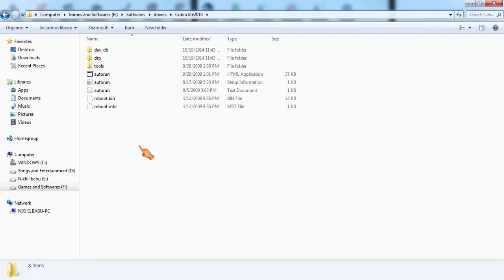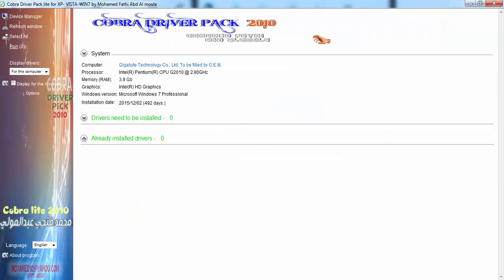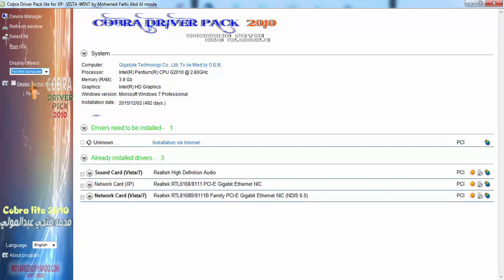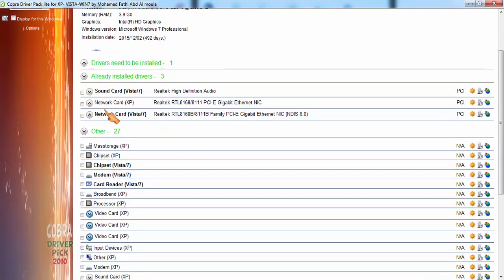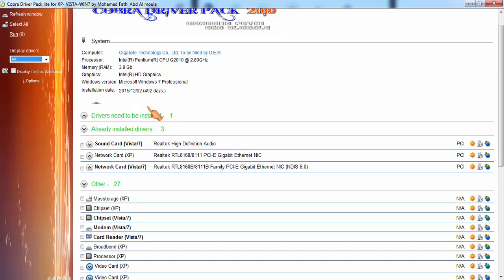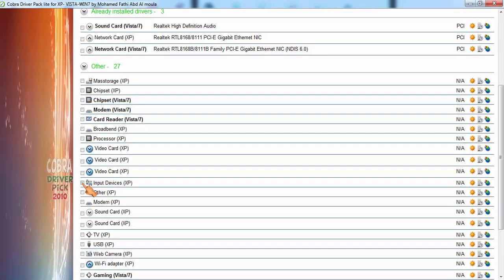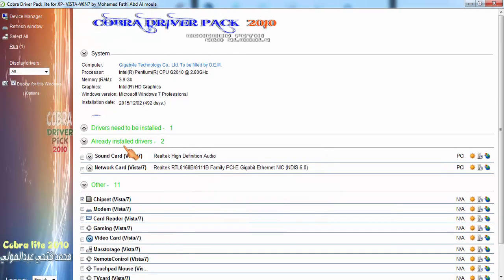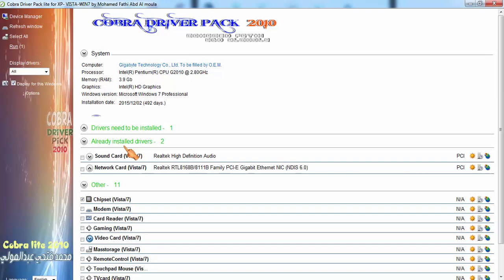Lost Drivers Install All Drivers At a Time With Cobra Drivers Pack In English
Install All drivers at a time Using Cobra Drivers in